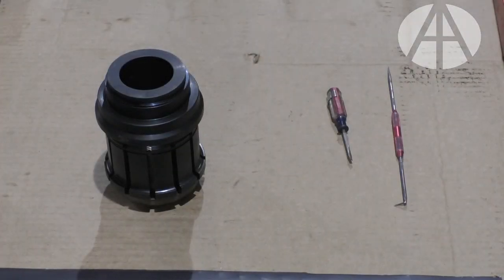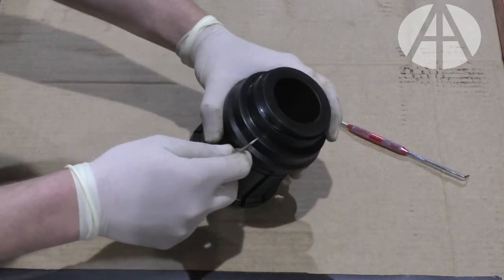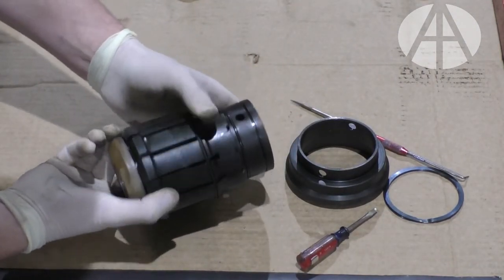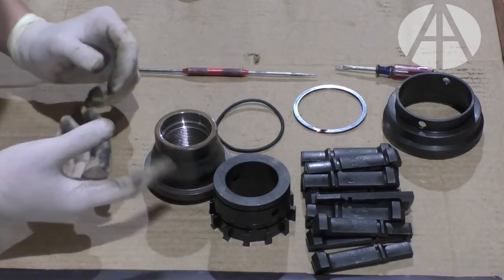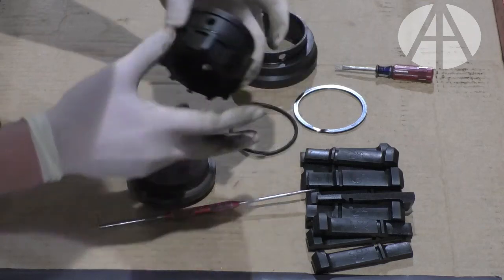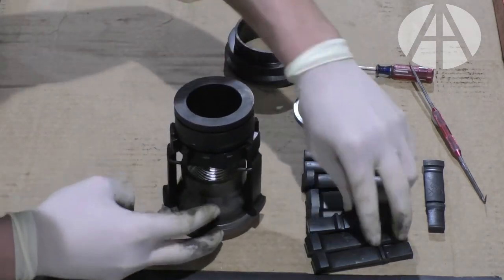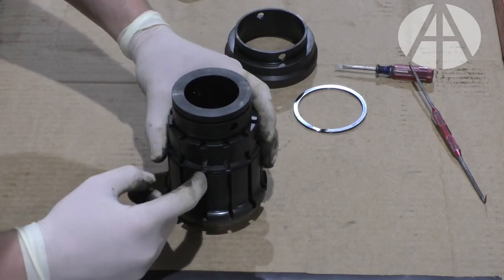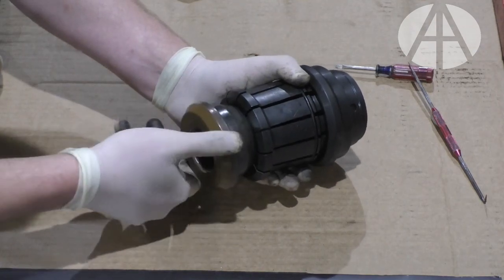HD QRVSP Puller Head Disassembly / Assembly Instructions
How to disassemble and assemble the Acumen HD QRVSP Puller Head.